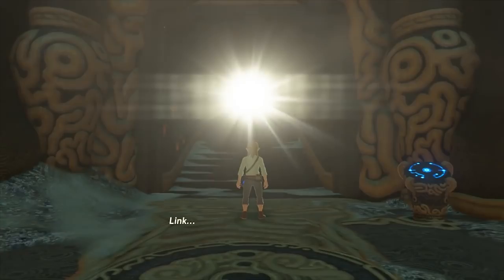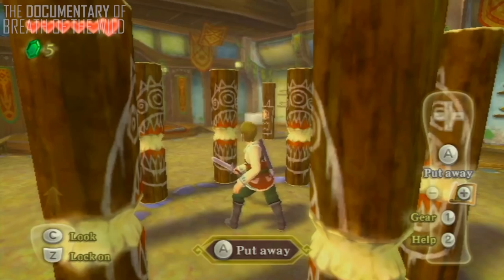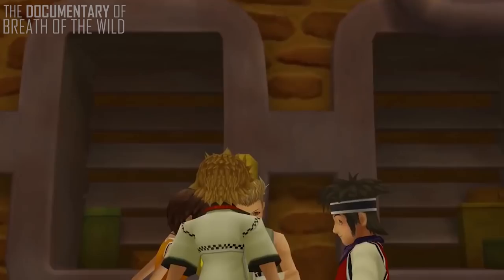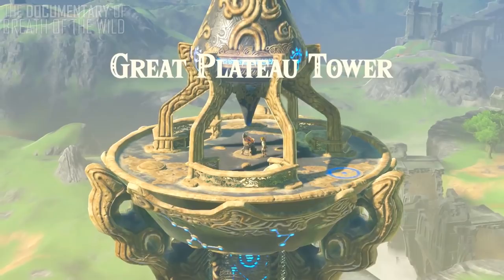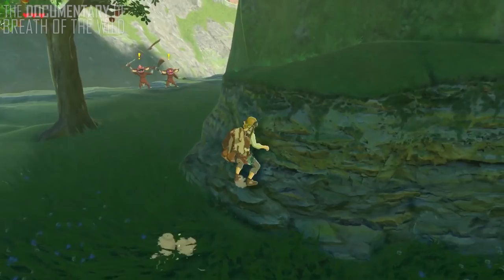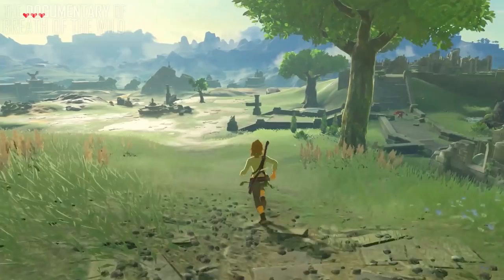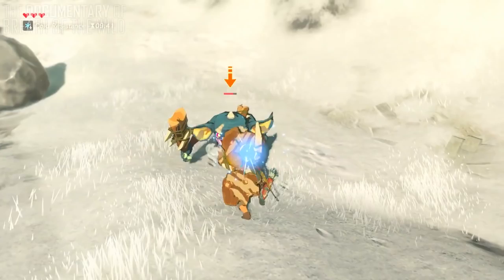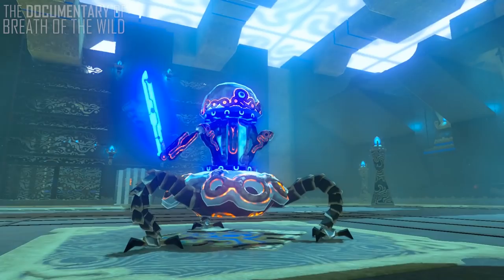The TUTORIAL of Breath of the Wild (Zelda Documentary)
One of the most frustrating parts of a game tends to be the beginning. Factors like pacing, characters and story may be the reason for this, but there is one part that stands out the most.

Tutorials

While some games can get by with decent tutorials, many end up suffering because of one reason or another. Whether it be forcing the player to learn controls they already know, breaking the fourth wall or just being bad at their job.

How does Breath of the Wild handle its beginning though? Since it is an open world, does that make the integration of a tutorial more difficult or does it mix well with the freedom aspect? In today's episode of the Documentary of Breath of the Wild we analyze the Great Plateau to see if it truly stands out from other game's tutorials!